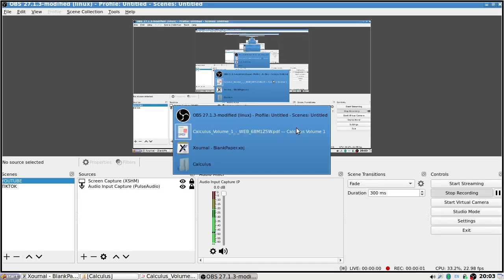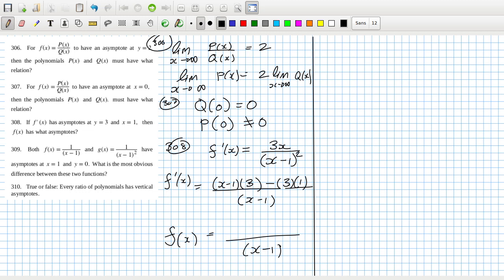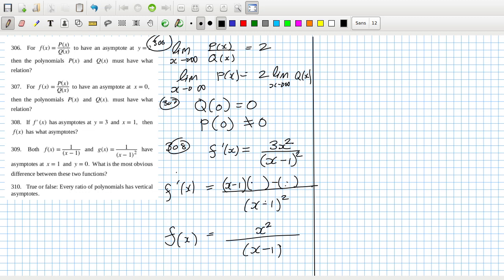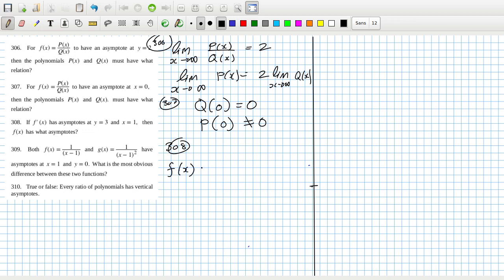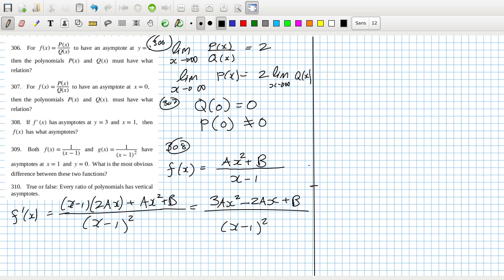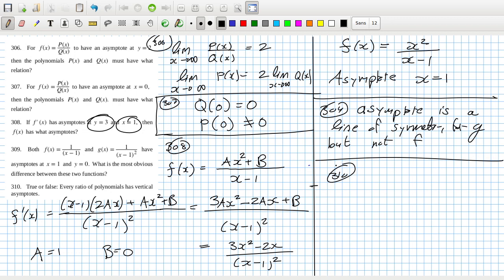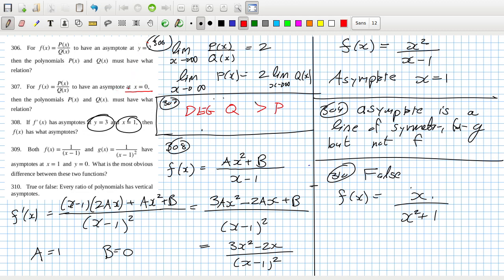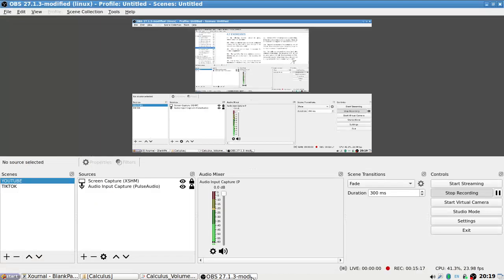Openstax Calculus Volume 1 Exercise 4.6 Questions 306 to 310